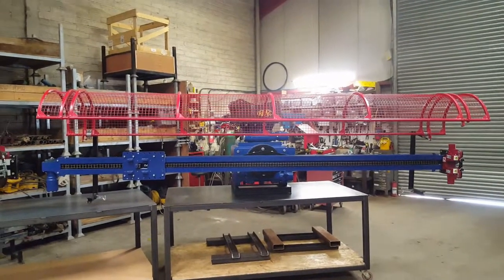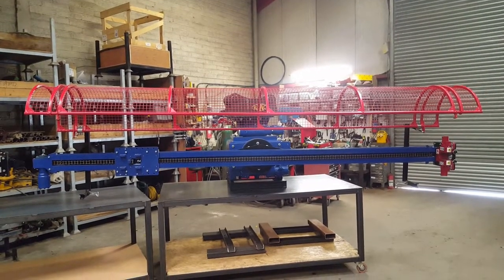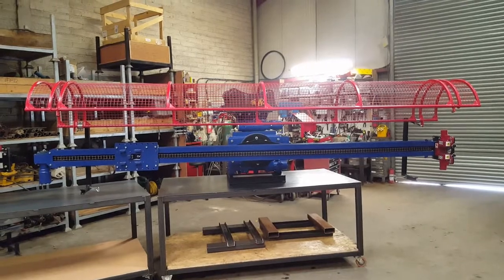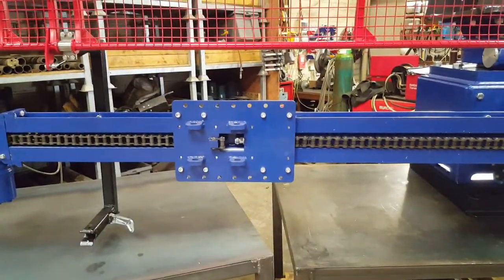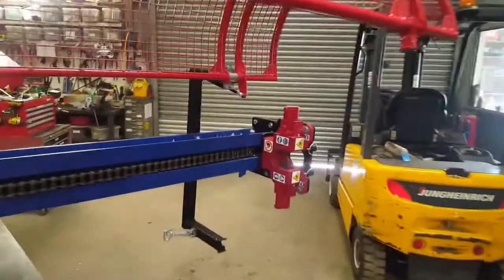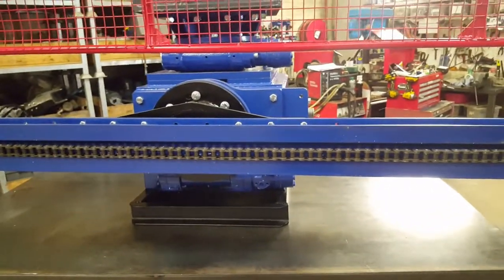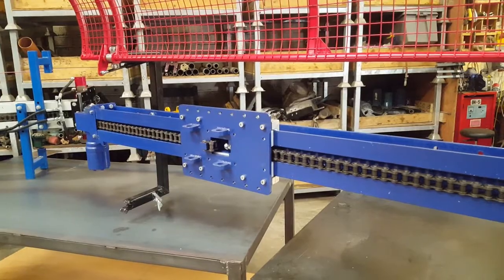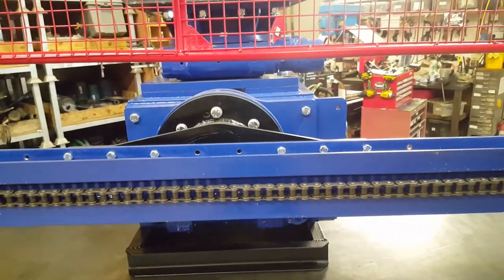Bedrock Equipment LTD - 4M Drill Mast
This is a 4m mast with a cage on it. The cage is on telescopic struts which means you just open it up and it stays up. We have got a restricted access mode included in this system. It’s geared up for a Marini drifter. We also have carrier plates for all other drills, including the euro drill. We got a single 25-70 clamp at the bottom; we have the chain up and down system. Geared approximately for 2T. The carrier plates will accommodate a drifter with 2000 Newton meter of torque. This unit has got two slews on it which gives us both x & y rotation. It’s got a well-recognized bucket manufacturing company cradle. This is a Scanreco radio remote control unit, it’s got 6 levers, to accommodate 2 for the drill, rotation and percussion, one for up and one for down, 2 for slews and there is a spare too. That particular mast is a 4m mast with 3m of travel.